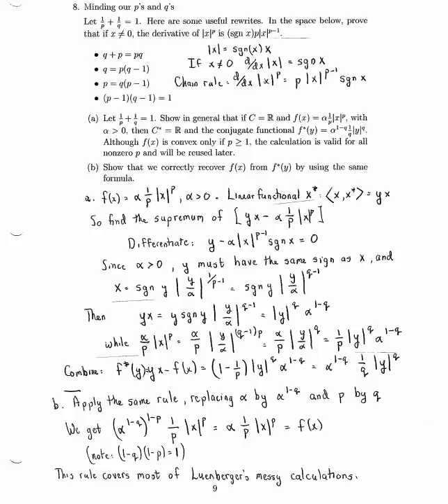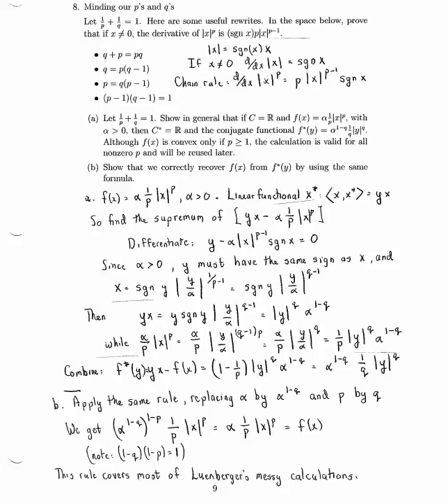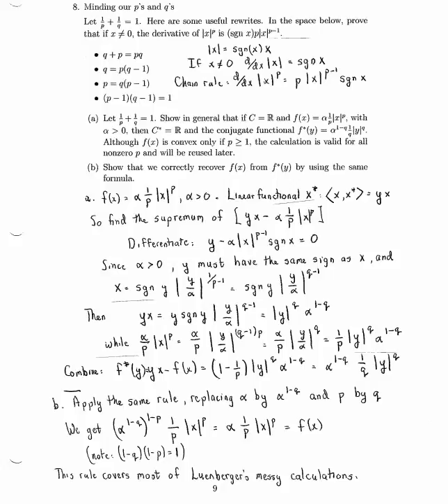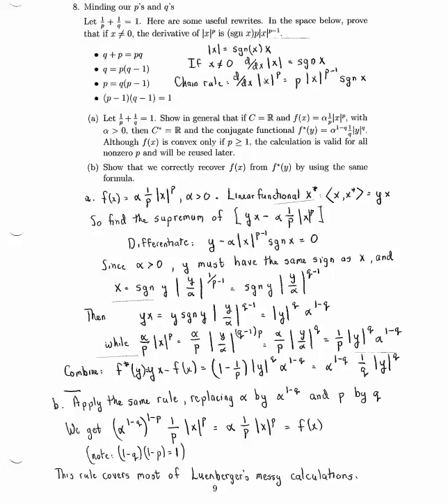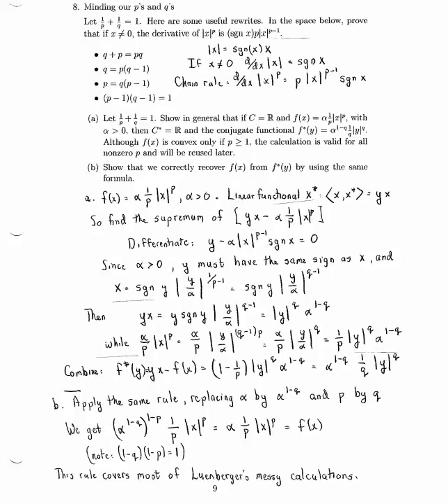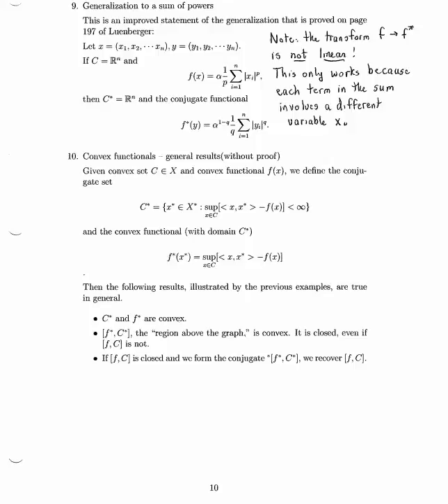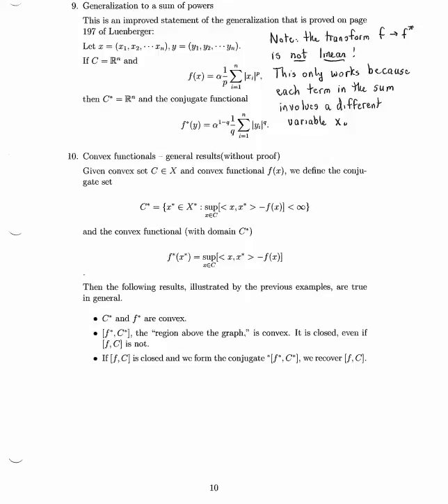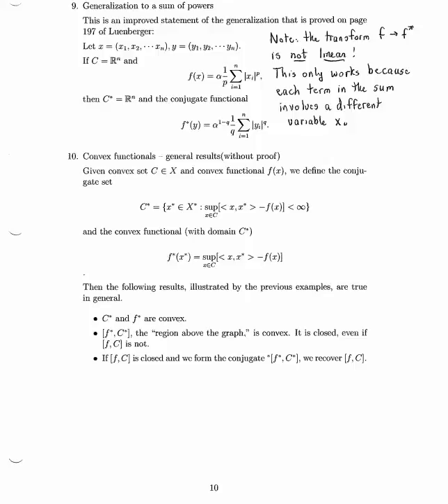Useful Formula with Sound